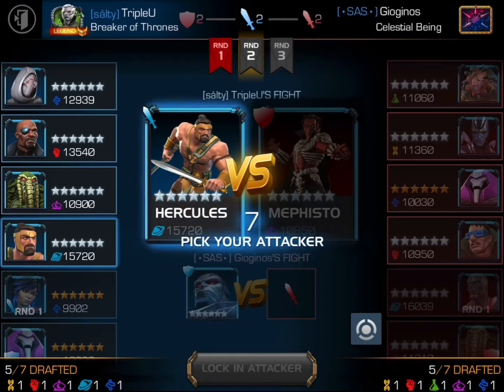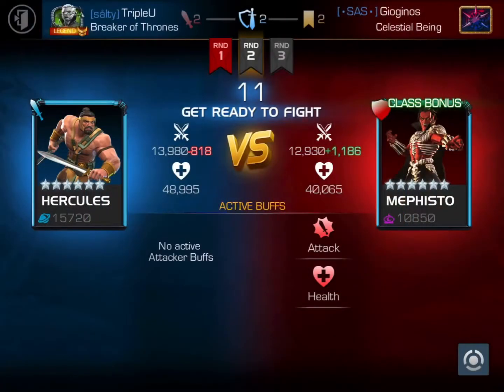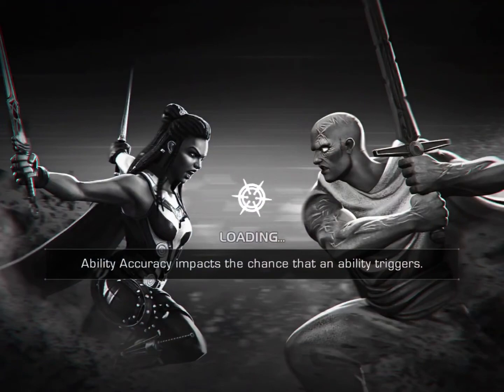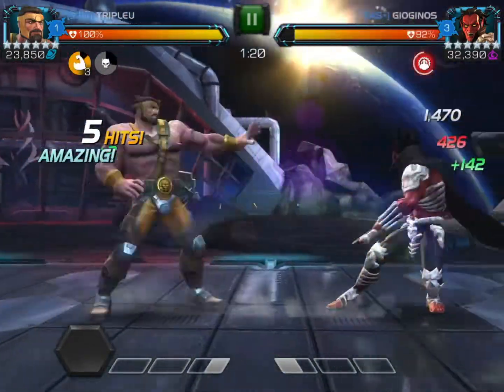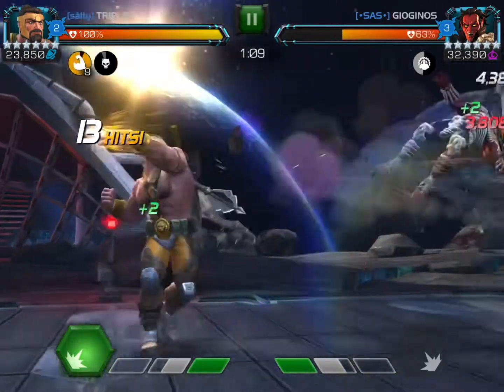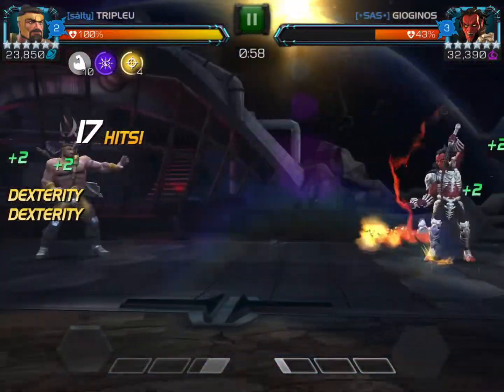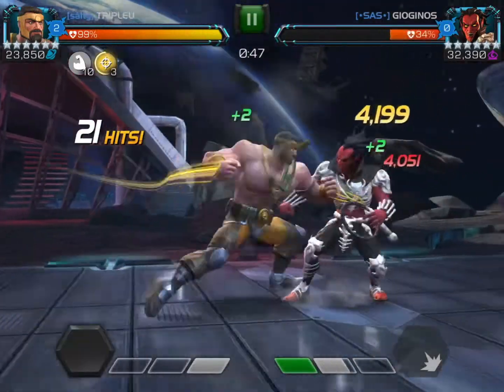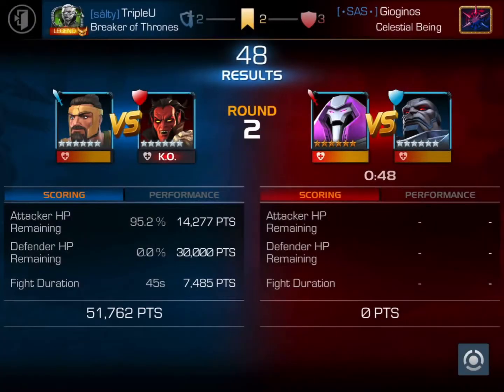MCOC: Awakened R4 Hercules vs. Awakened R3 Mephisto